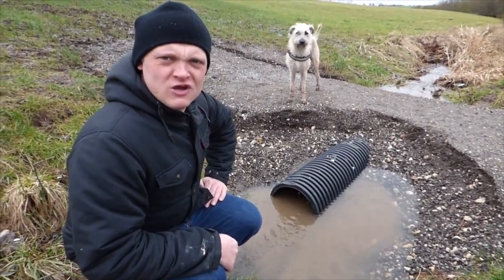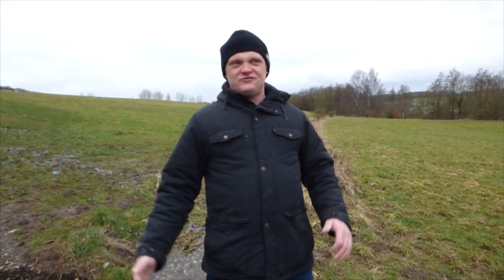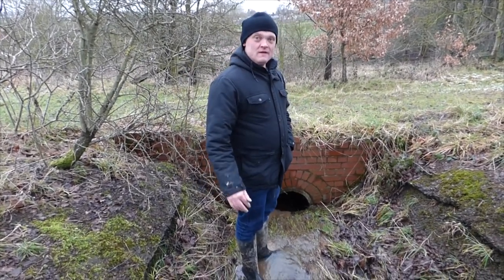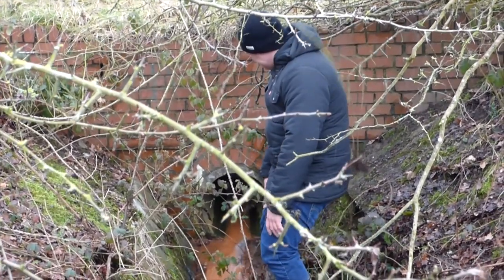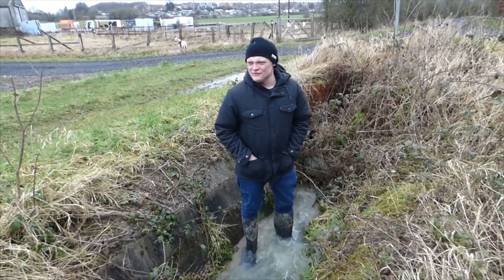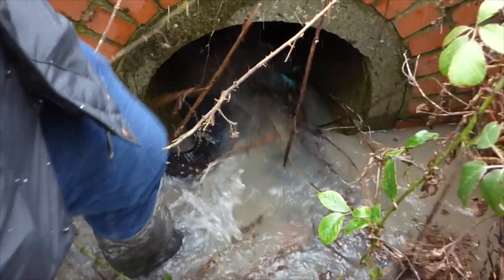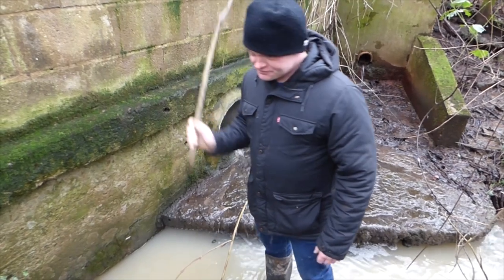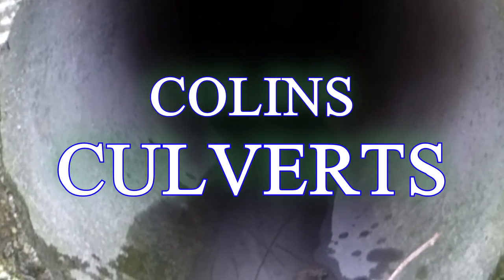Colins Culverts - Ackworth and Fitzwilliam County Park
Colin The Head dives into action exploring the various culverts and water courses around Yorkshire, beginning this epic documentary series at Fitwilliam Country Park near Ackworth